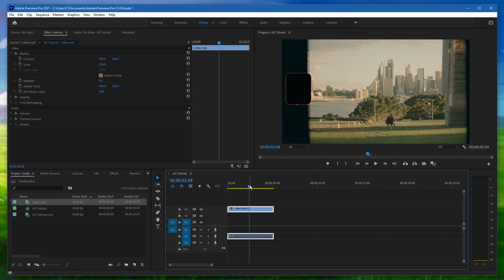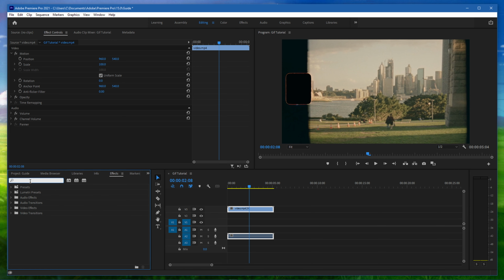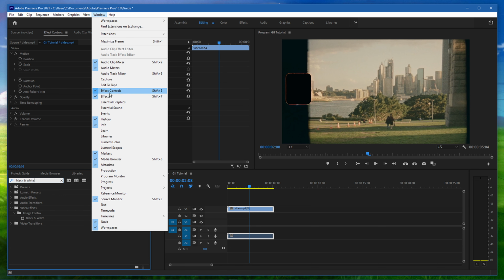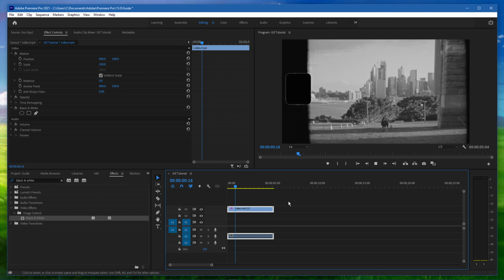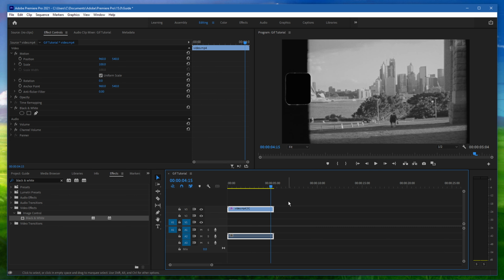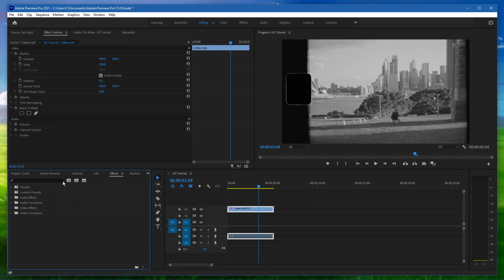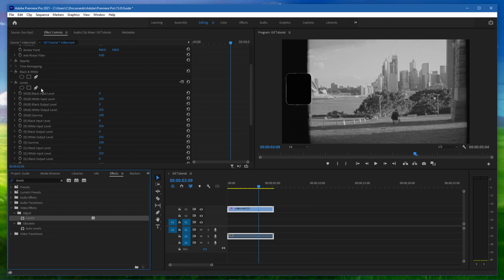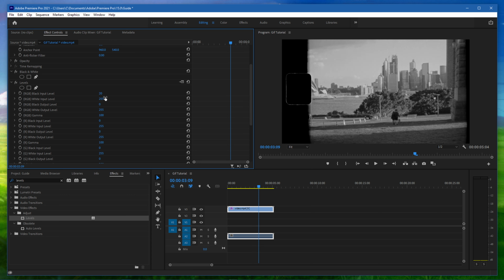Premiere Pro - How To Make Video Black & White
A short tutorial on how to make a video black and white using Premiere Pro.